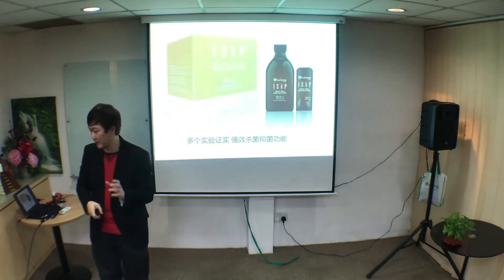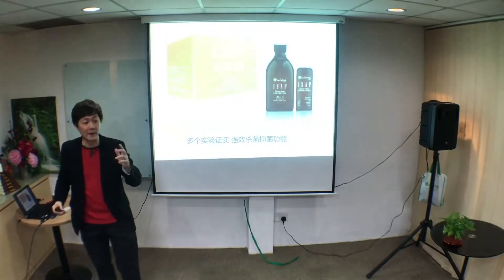Mr Melvinn Lee Pre National Day Inchaoil Talk (Eng) Part 2